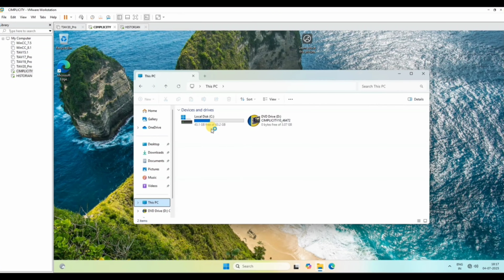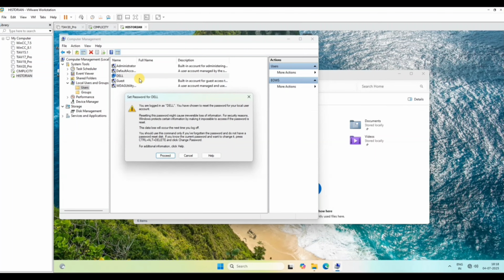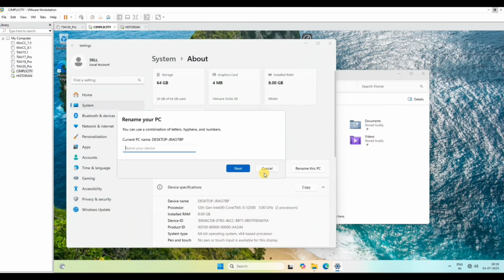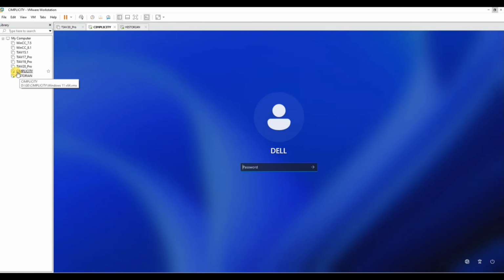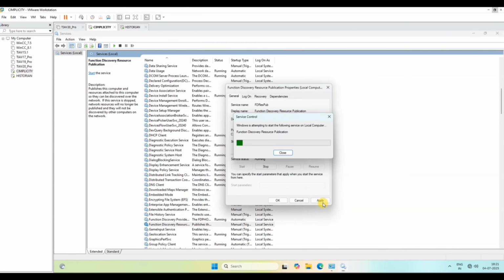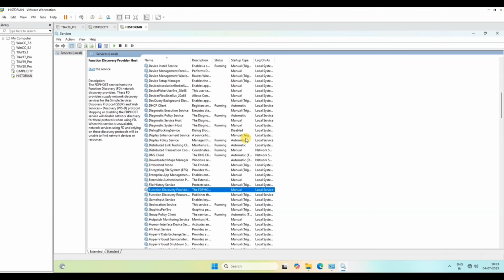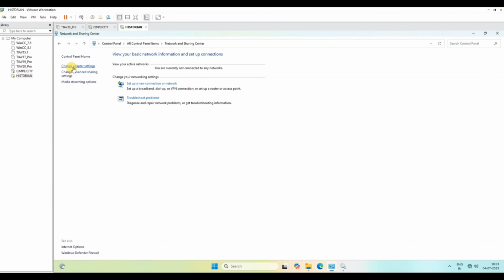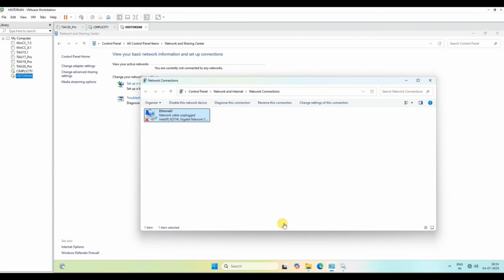GE CIMPLICITY Installation Guide : Part 1 of 3#plc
GE CIMPLICITY Installation Guide | Part 1 of 3: Pre-Installation & Setup

Master the GE Digital CIMPLICITY HMI/SCADA installation with our complete step-by-step guide!

Welcome to Part 1 of our comprehensive 3-part series designed to walk you through the entire installation process for GE Digital's CIMPLICITY. Whether you are an automation engineer, a system integrator, or a student learning about industrial control systems, this guide will help you get started correctly and avoid common setup errors.